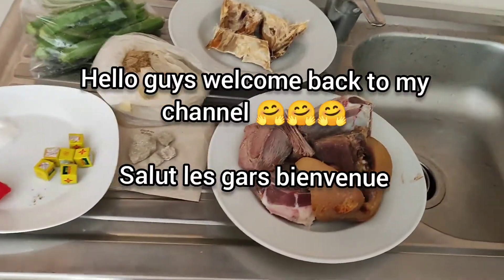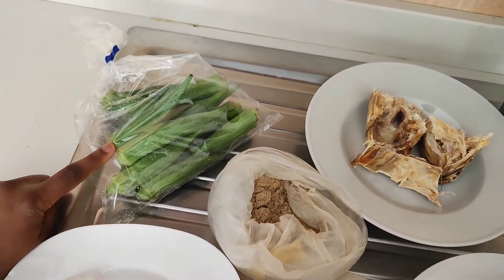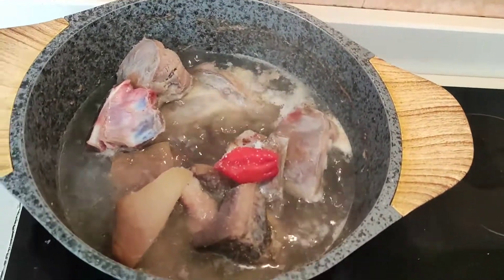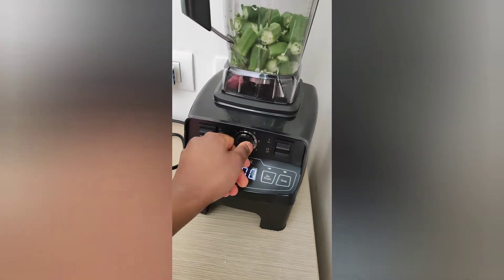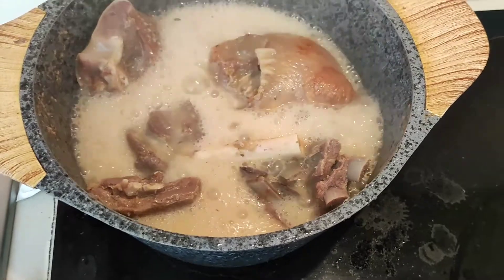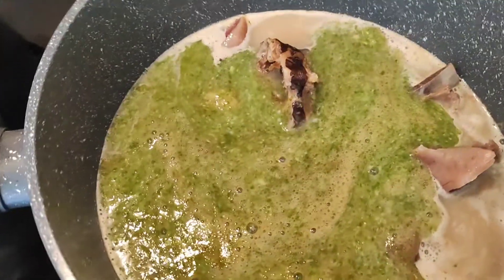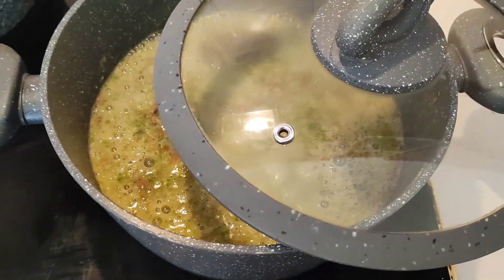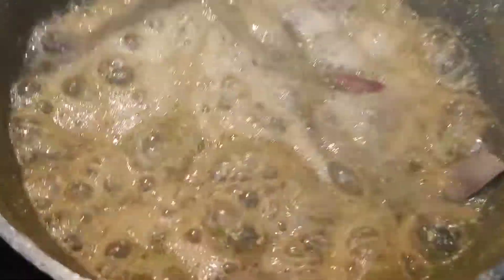HOW TO MAKE CAMEROONIAN BLACK SOUP OKRO/ la sauce gombo 😋😋😋.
Hello guys, on today's video we will be making black soup okro.

Salut les gars aujourd'hui on va preparer la sauce gombo

ingredients:
okro
beef
cowskin
seasoning cube
salt
nkui spices
dried fish
pepper

ingrédients
le gombo
la viande
le sel
le cube
condiment du nkui
la peau
poisson fumé

Address of the chinese shop: Via Canaletto Sud, 41, 41122 Modena MO

Address of the african shop: Via Cesare Costa, 91, 41123 Modena MO